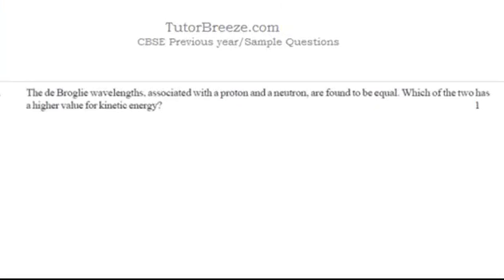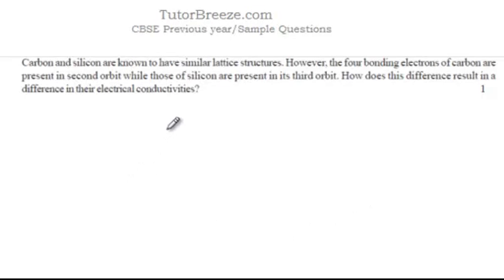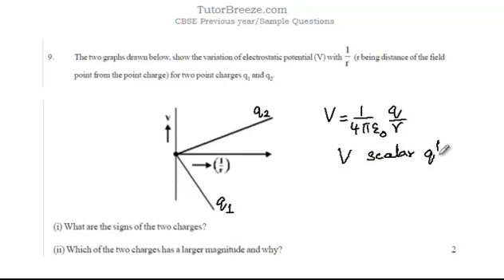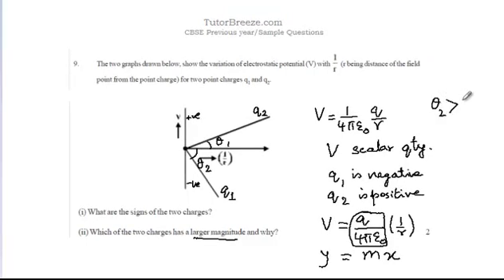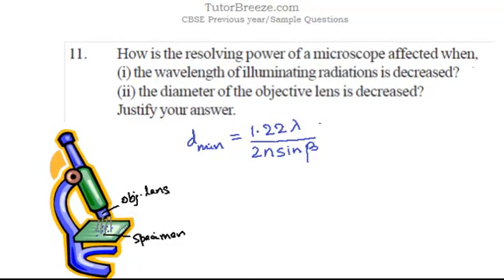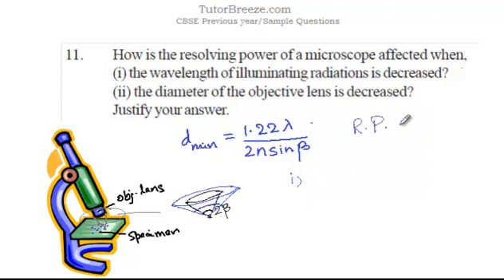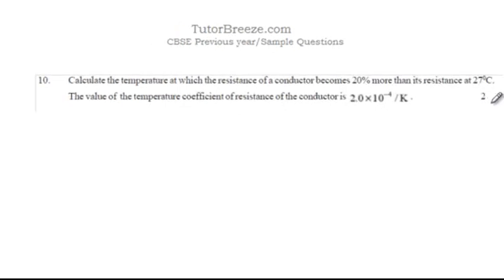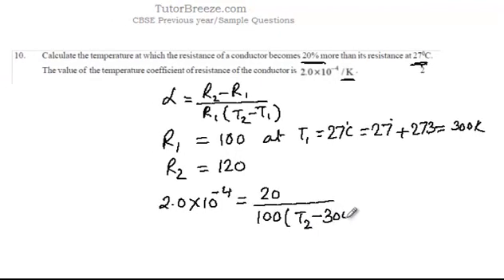100 One-mark q CBSE 12 Physics(contd. 7 of 10)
More one mark CBSE 12 Physics questions discussed to help you prepare  for your exams